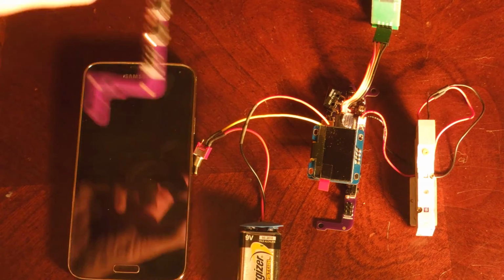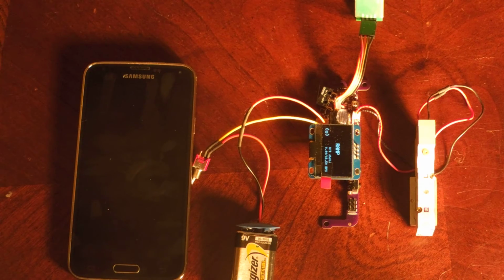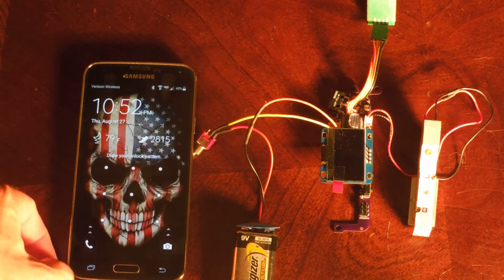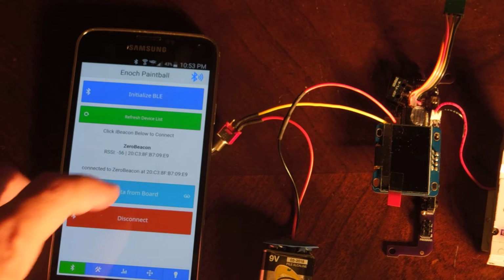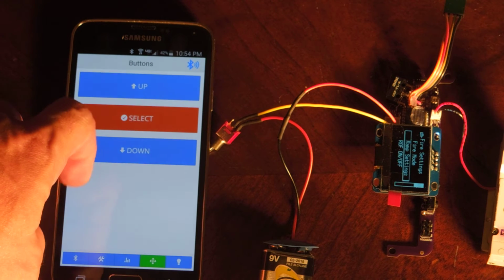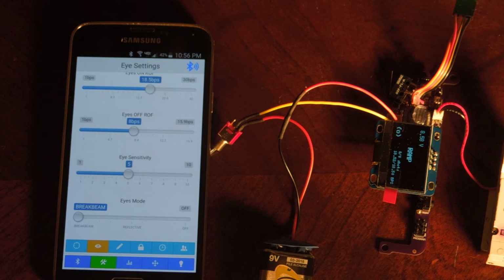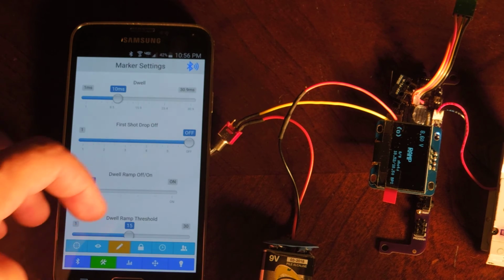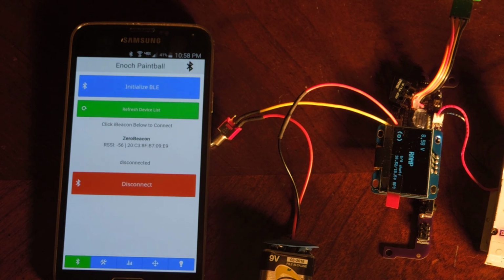Enoch App for Angel LCD board demo v1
First demo video for bluetooth app for angel LCD paintball board from Enoch Paintball Boards.